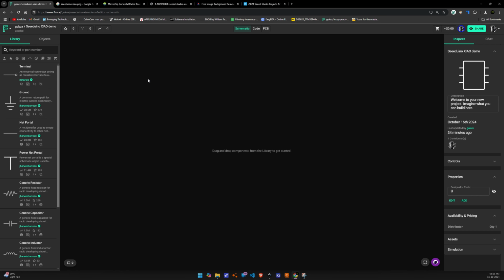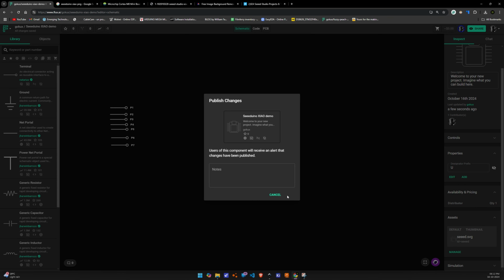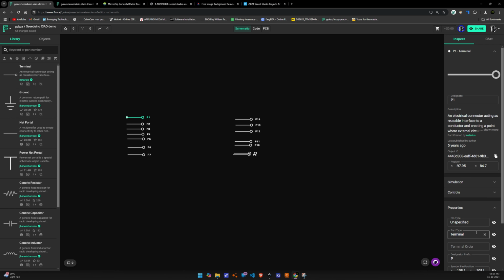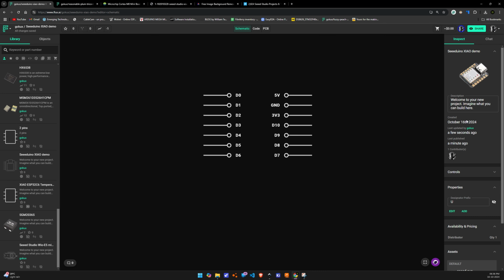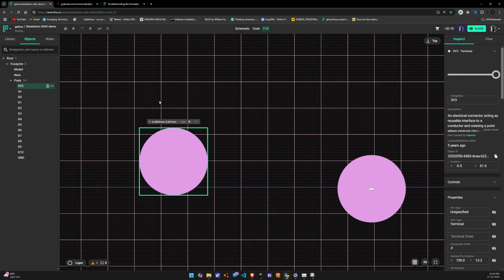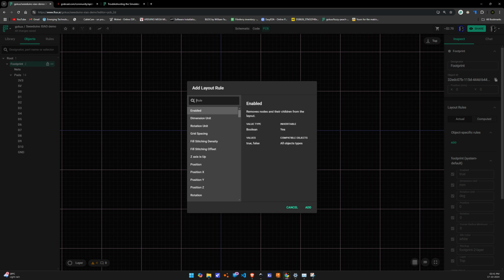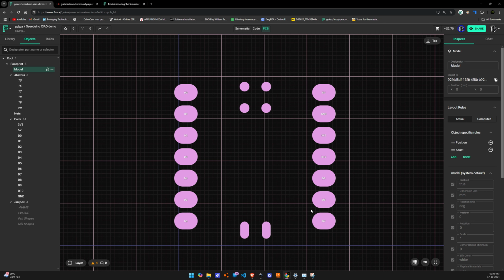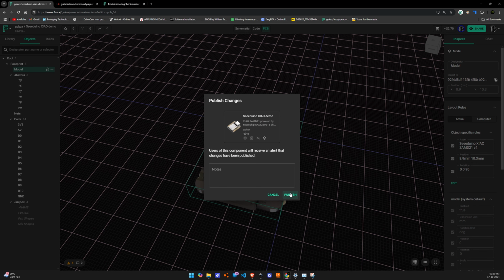How to import custom component to flux.ai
In this video, we will discuss how to create custom parts from scratch for flux.ai. For example, I will demonstrate how to add a Seeeduino Xiao to flux.